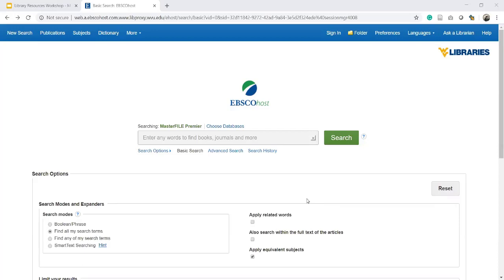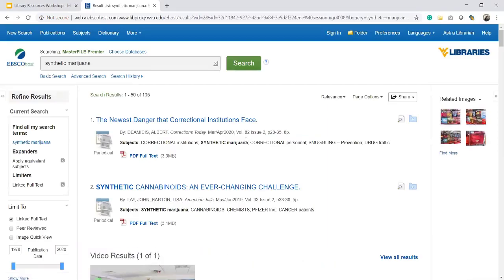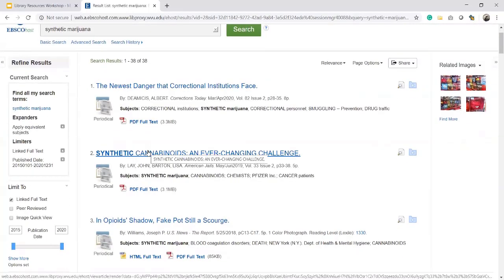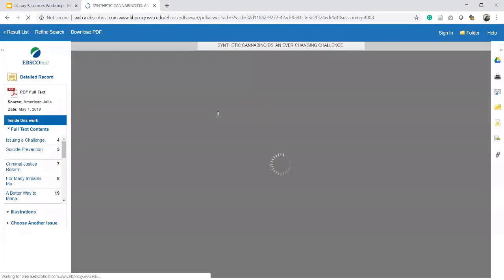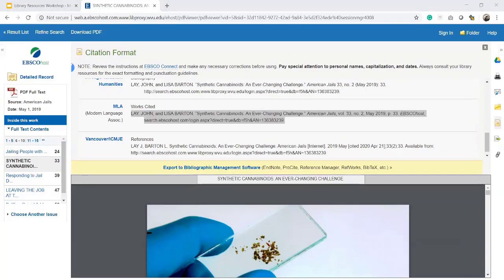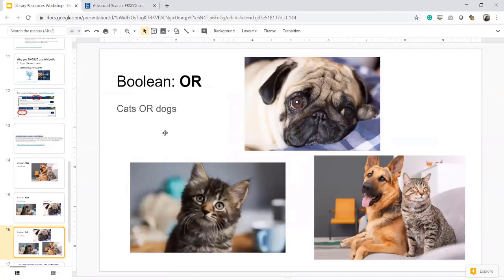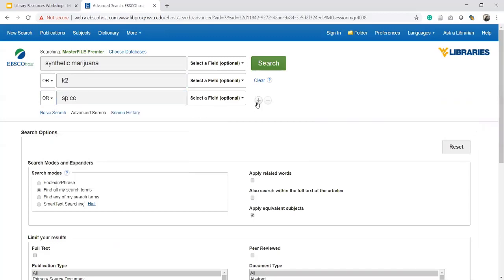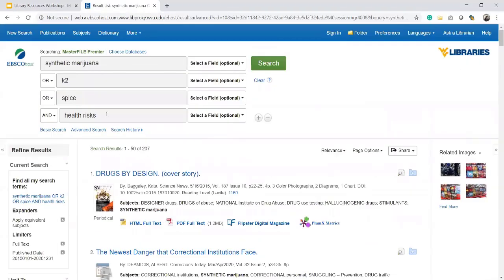Workshop Video 2